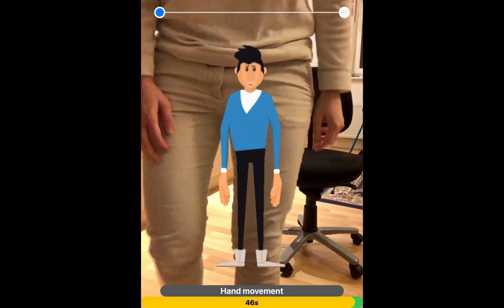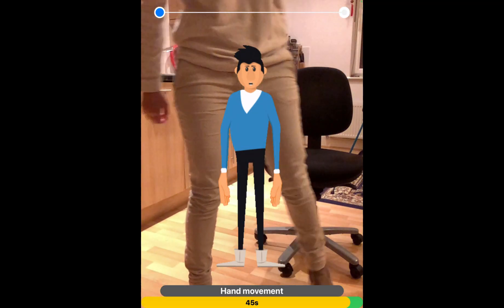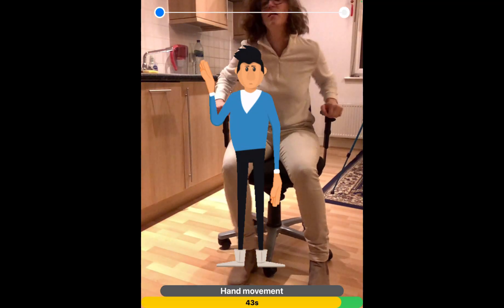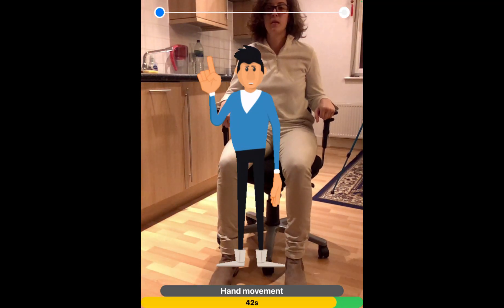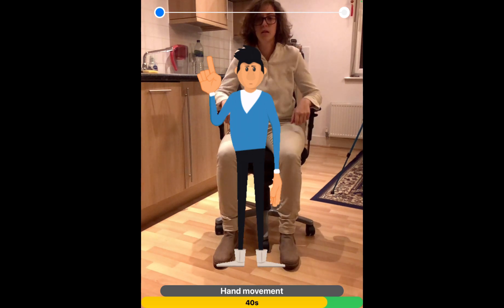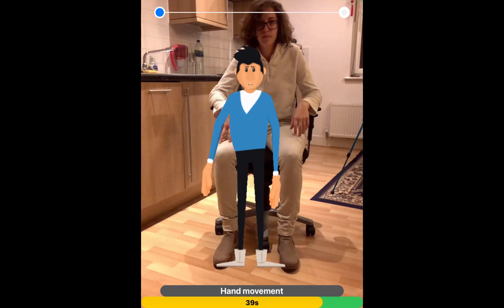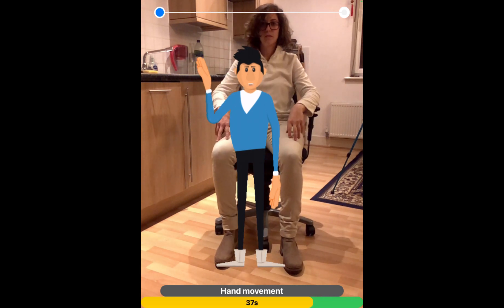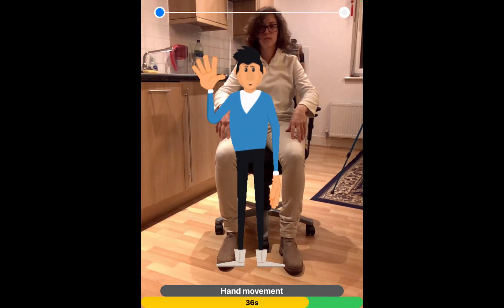KELVIN-REACH Demo | Parkinson's Disease Motor Assessment Tool at Home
KELVIN-REACH allows patients with movement disorders to record themselves during the motor assessment and share these data with their neurologist.